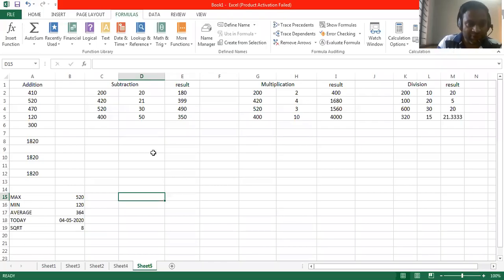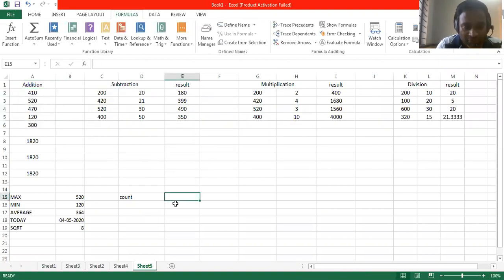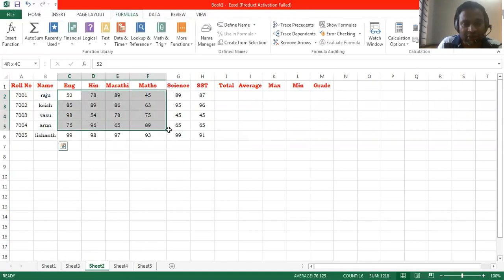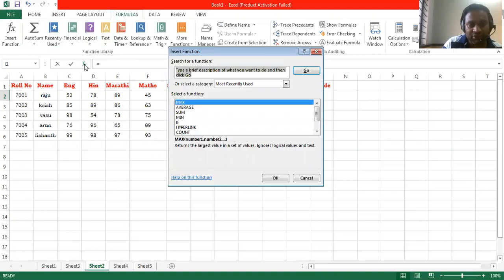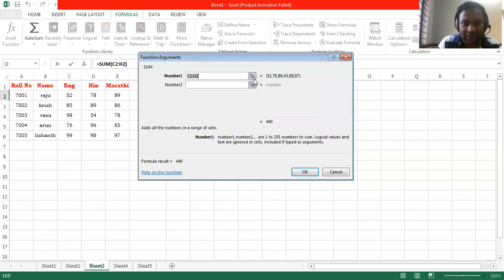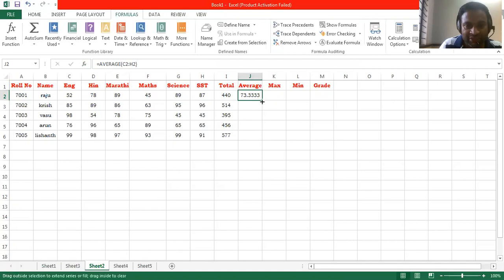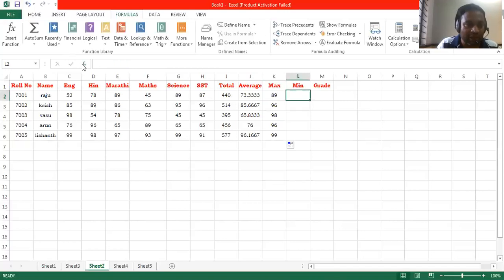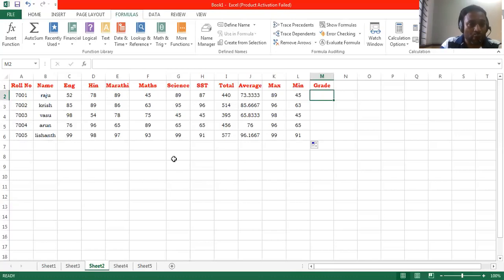Applying Excel Formulas using Insert Function Dialog box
Excel Formulas